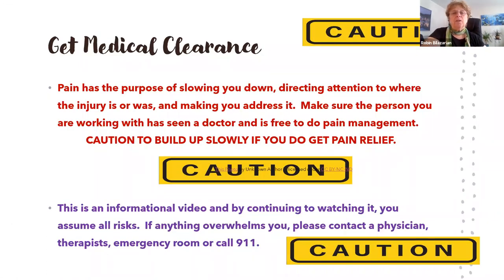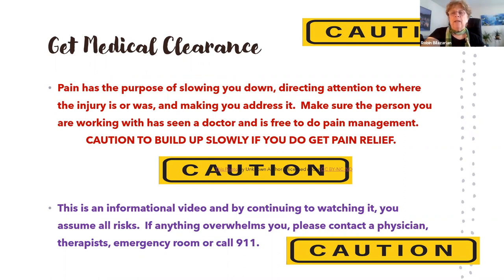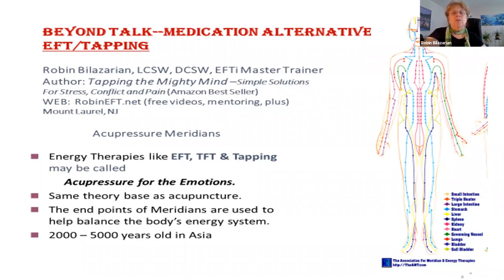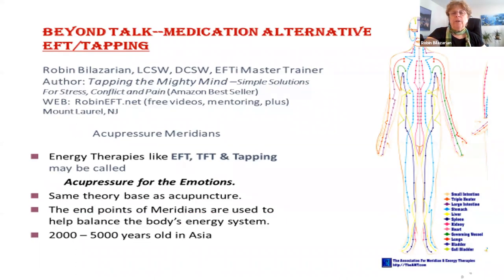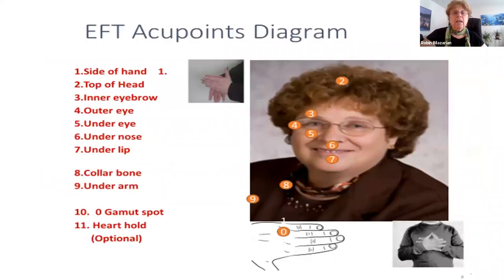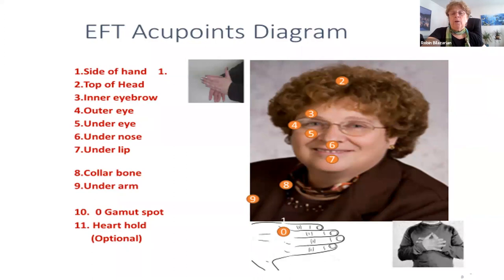Pain Release with Tapping and Emotional Freedom Techniques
Releasing pain without medication and especially without opioids is critical. Robin Bilazarian, LCSW (RobinEFT.net) is the therapist. The client is pleased to have dropped 3 points of pain in this video and another 2 when repeated. The rating of pain in her leg dropped from a 7 to 2. Language is based on the emotional content of hurting, being upset and noting the fall that created this pain. pain, tapping, EmotionalFreedom, Opioid, opioidepidemic, non-medication,